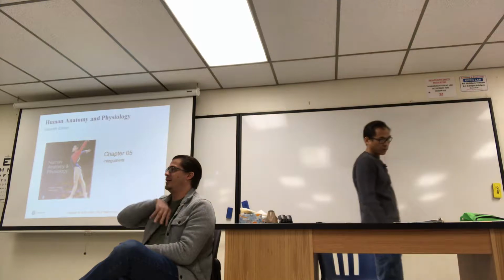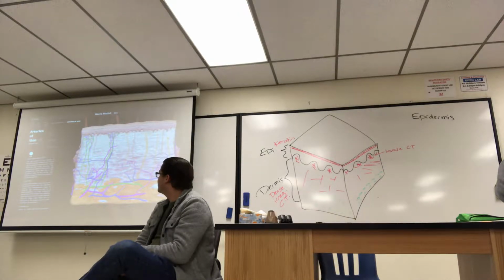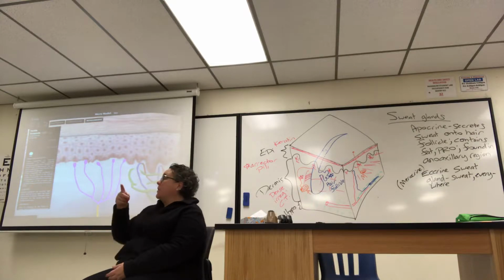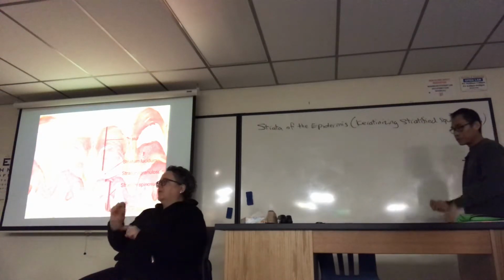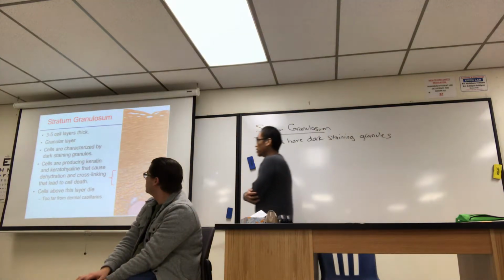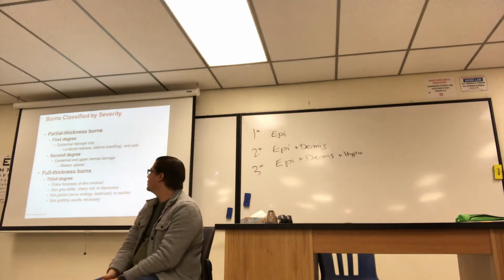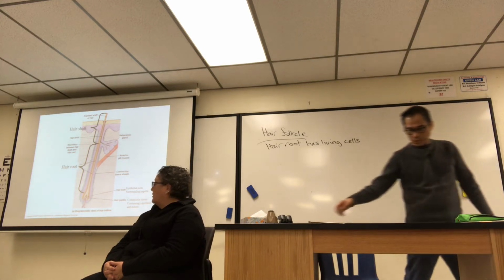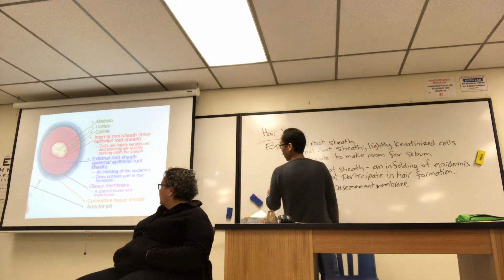SP19 BIOL430 Lecture 9 part 1